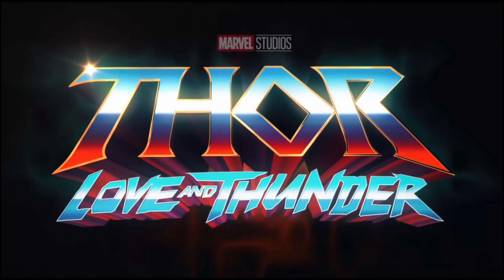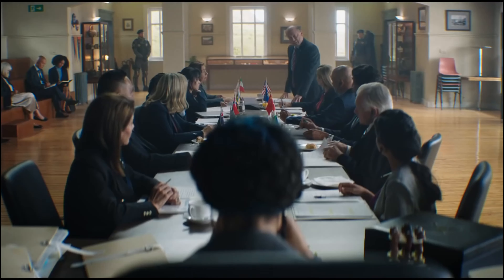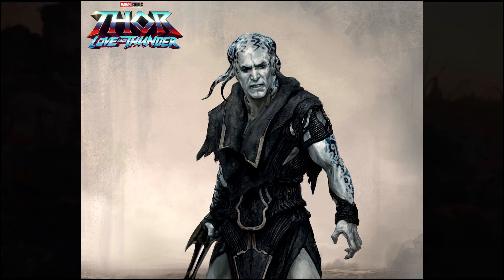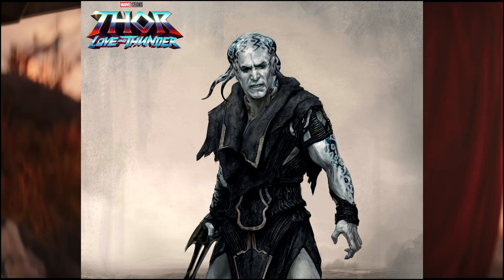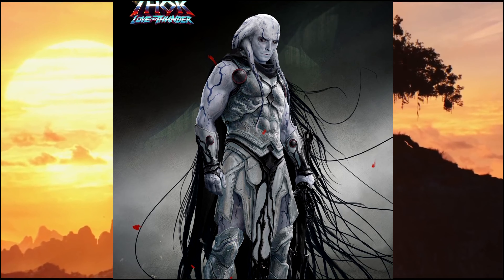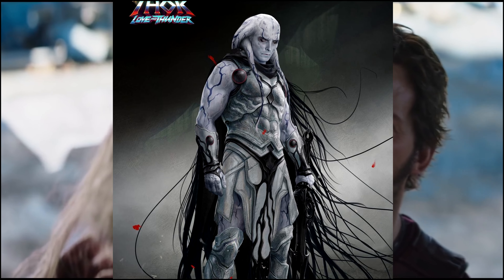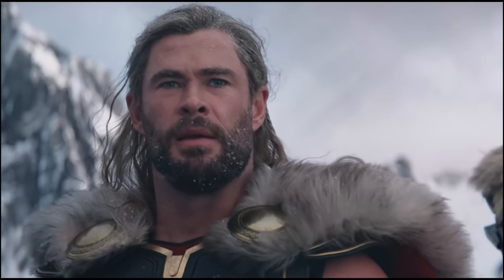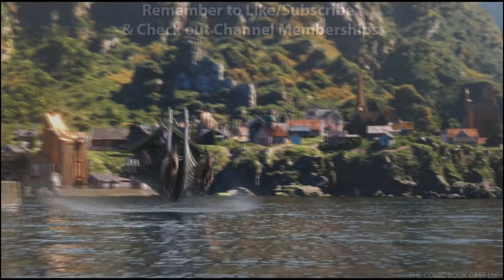Thor Love & Thunder More Comic Accurate Gorr Revealed